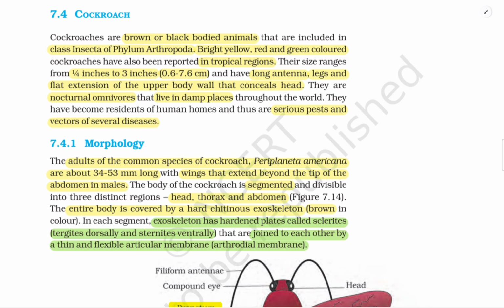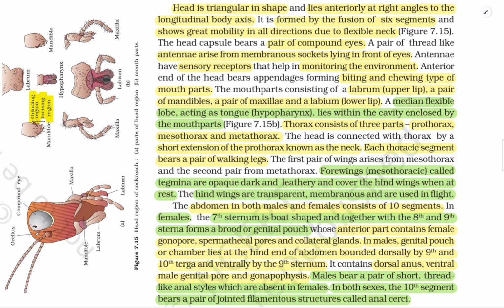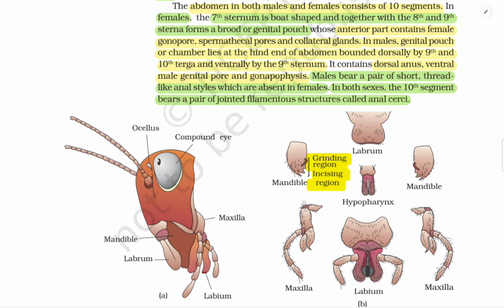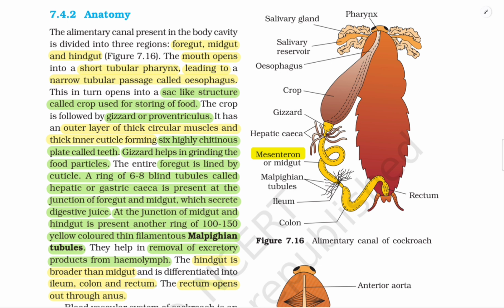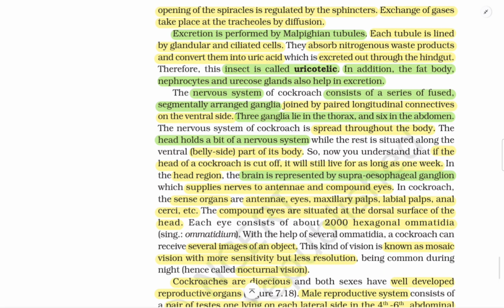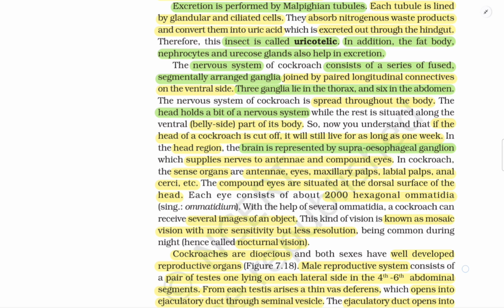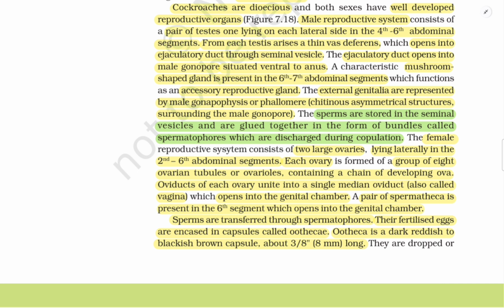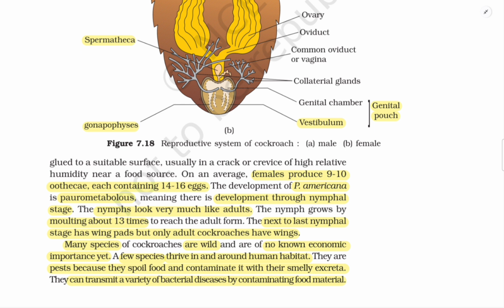COCKROACH Structural Organisation Podcast PART 2(b) Reading NCERT line by line |Class 11 NEET 2026🎯